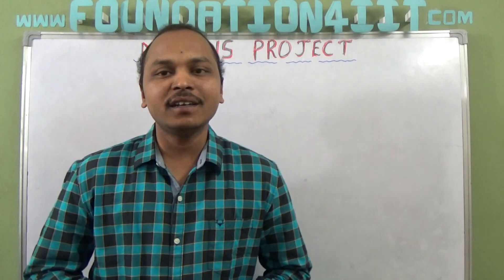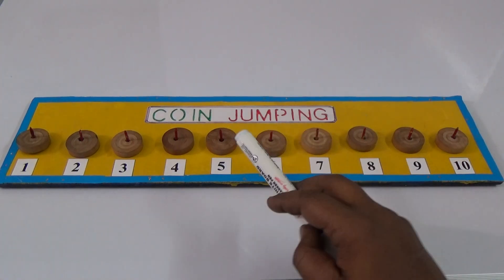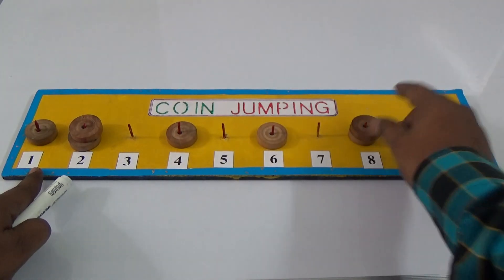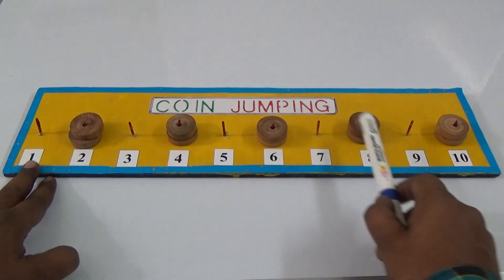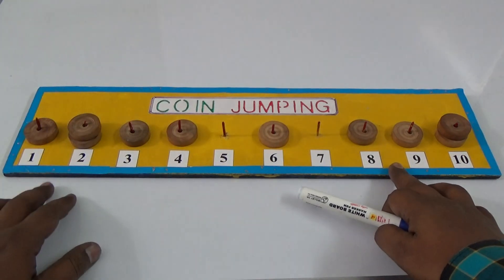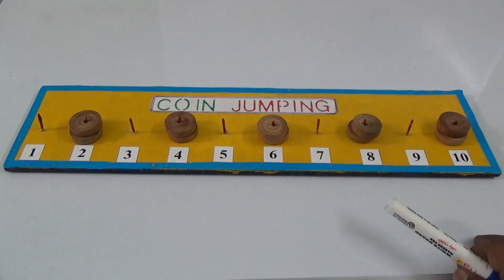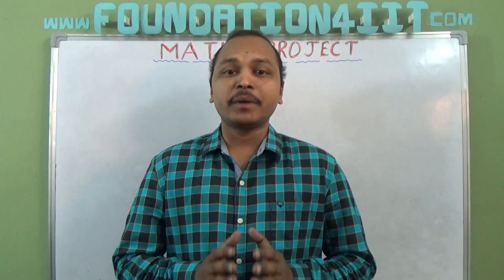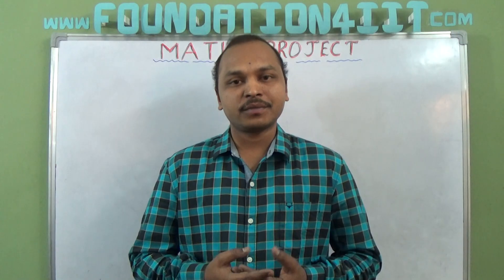Coin Jumping Puzzle with Solution || Maths Project